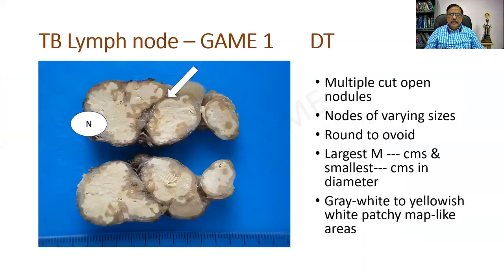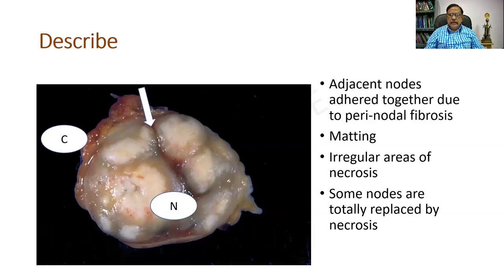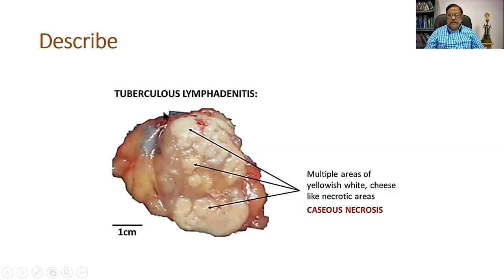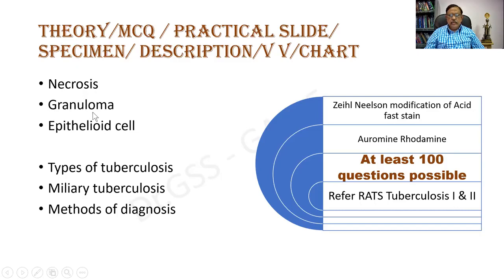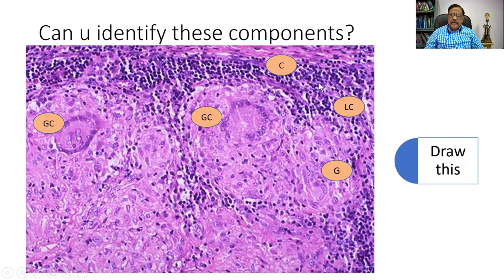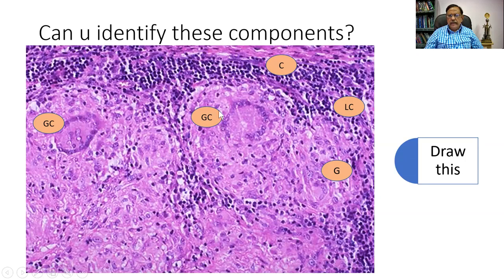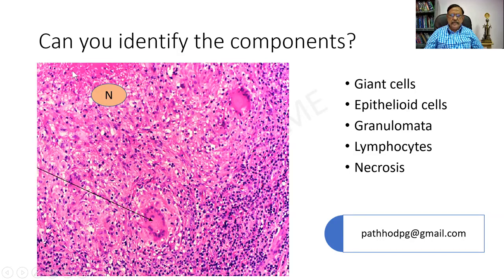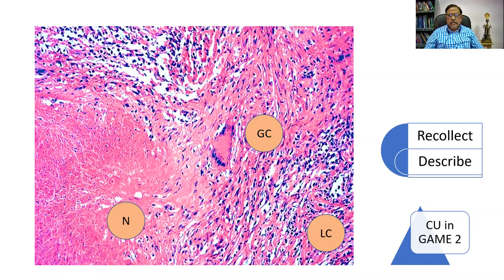UG Spotters Gross & Microscopy G A M E 1 TB Lymph Node University Exam /Practical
Must know- theory, Practical, Viva-voce, MCQ